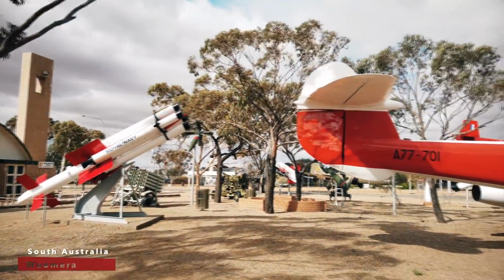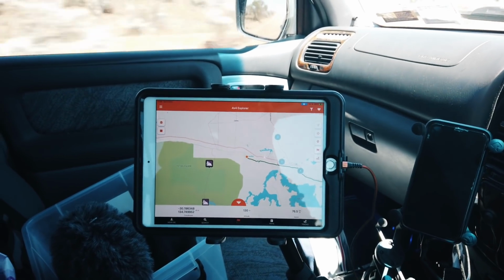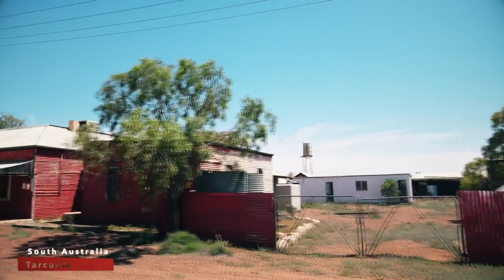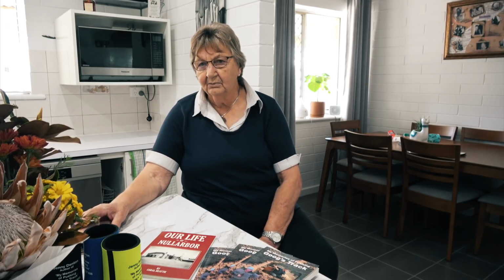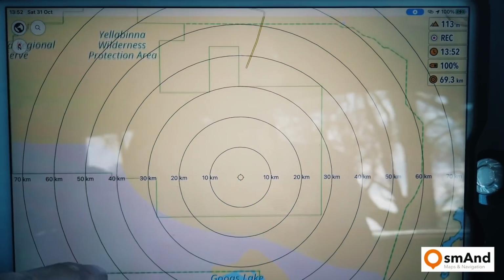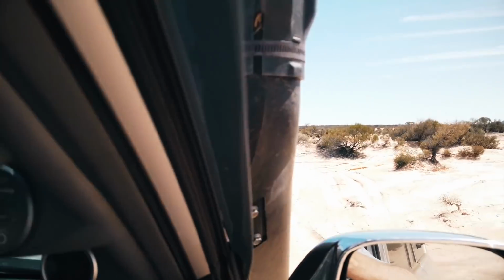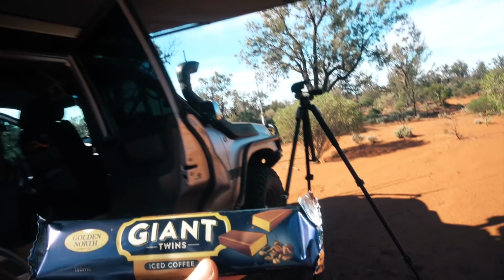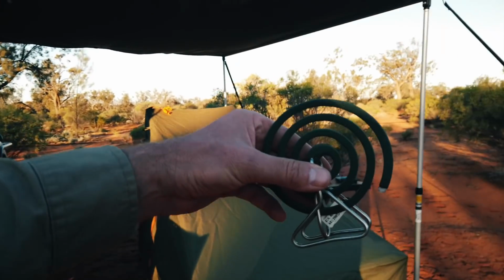Googs Track - Woomera (Restricted) | South Australia by 4WD | EP 2 [2020]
Googs Track - Probably the most diverse 4wd trip I have ever done. In 16 days we discover Woomera, the restricted Launch site 6 and start our Desert Leg of the Trip with the Googs Track including an interview "Googs" Widow Jenny Denton-Price

Woomera
Kingoonya
Tarcoola
Googs track North-South
Mt Finke

Our Most INSANE 4x4 Offroad Tour YET! | Coffs Harbour NSW | 4WD Gypsies Tour FINALE - Day 4 of 4

Lifelong adventure seekers and explorers with one shared goal. Live life to the fullest and unlock the adventure and freedom that still exists in the great, remote and beautiful land of Australia. Alloffroad is the culmination of a dream to live and share our passion for travelling this ancient and beautiful land with you. Allow us to help you unlock the potential that you and your 4wd possess, to explore, to have an adventure, and to live. Allow us to “take you there and bring you back.”